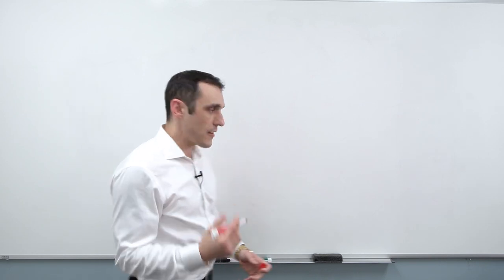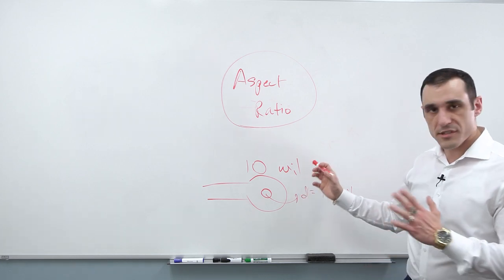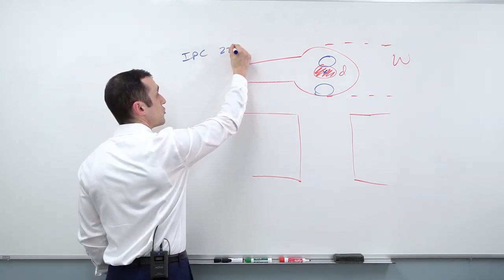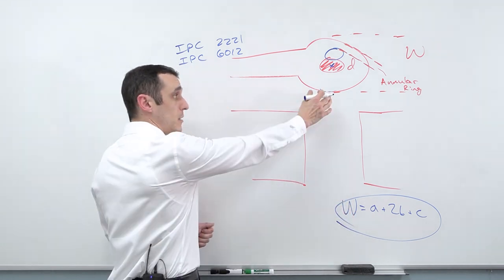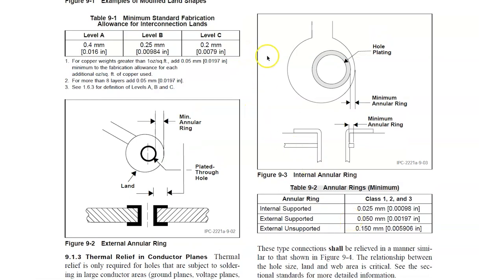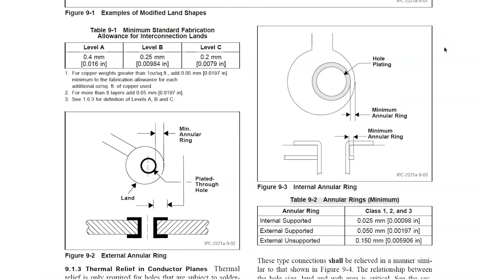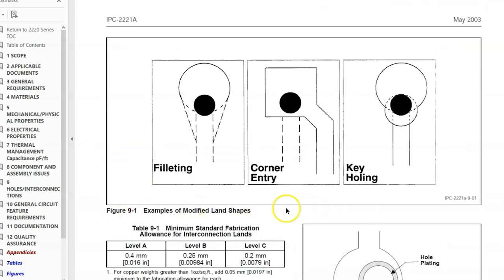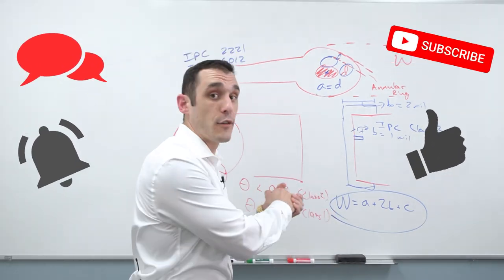Routing with Vias | PCB Routing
How should you route into vias? And how should you size the pads on your vias? This is a crucial element of PCB Design as it impacts both manufacturability and reliability. Tech Consultant Zach Peterson tells you everything you need to know.

0:00 Intro
0:41 Standard Drill Size and Cost
2:43 Aspect Ratio
3:43 Sizing Pads: Drill Wander
6:22 Sizing Pads: The Annular Ring
7:26 Sizing Pads: Pad Width Formula
10:00 Sizing Pads: IPC Standards
13:43 Annular Ring Filleting
14:47 Breakout